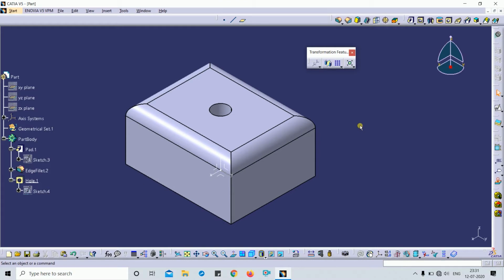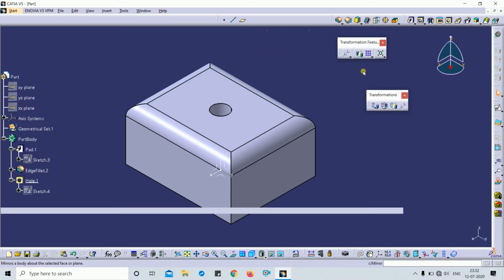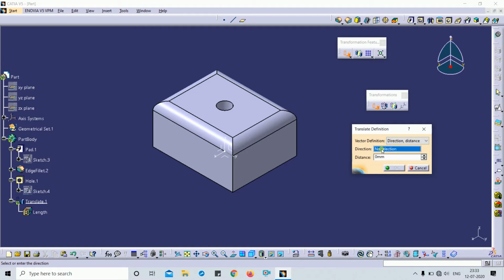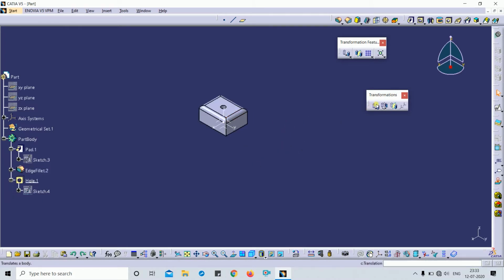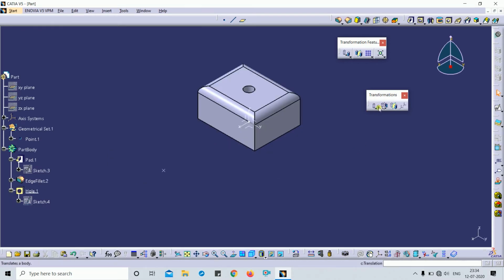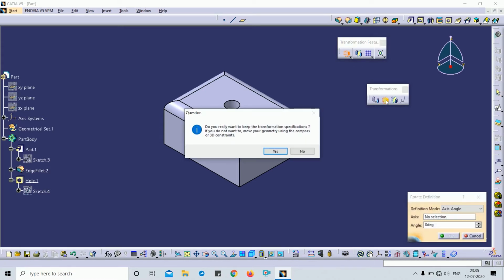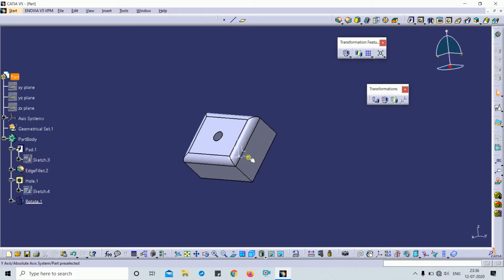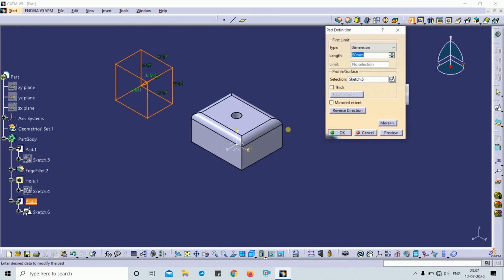Translation, Rotation, Symmetry, Mirror || Transformation Features Toolbar || CATIA V5 Tutorial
Part Modeling -

TOOLBAR - Transformation Features Toolbar
COMMAND - Translation, Rotation, Symmetry, Mirror

1. Translation
2. Rotation
3. Symmetry
4. Mirror

mirror in catia, rotation in catia, symmetry in catia, translation in catia